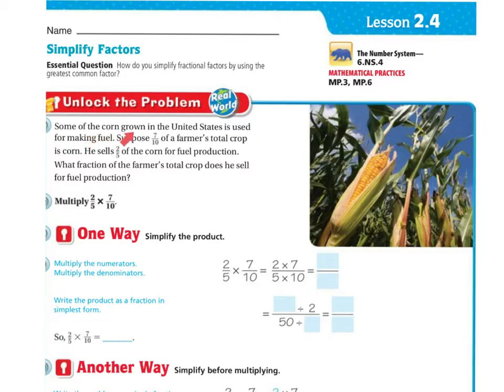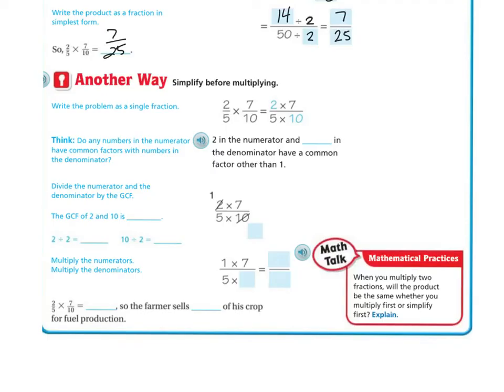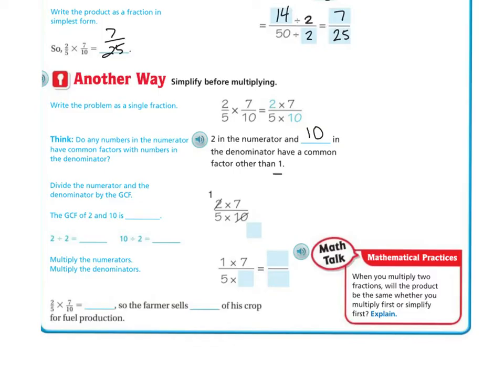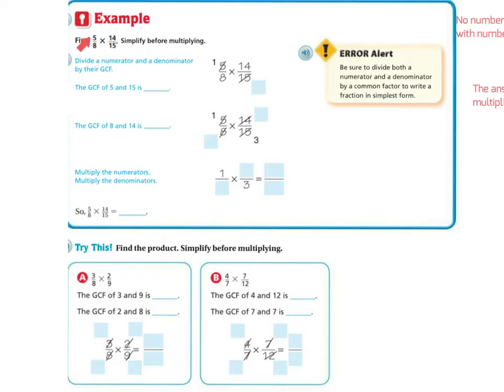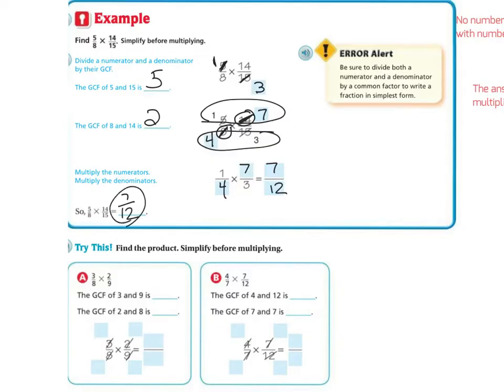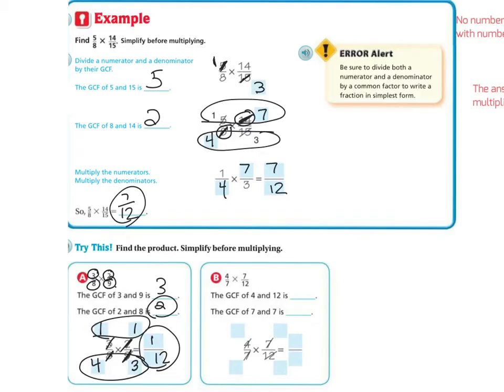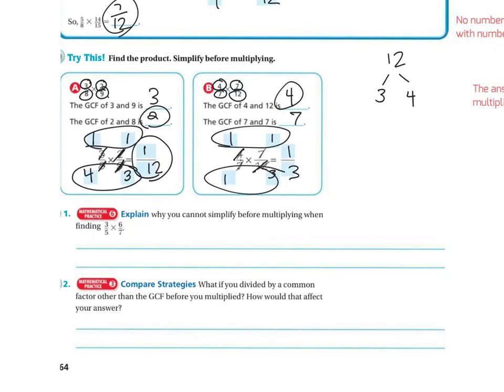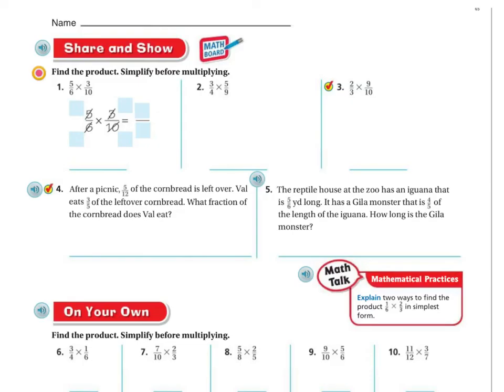6th Grade Go Math 2.4